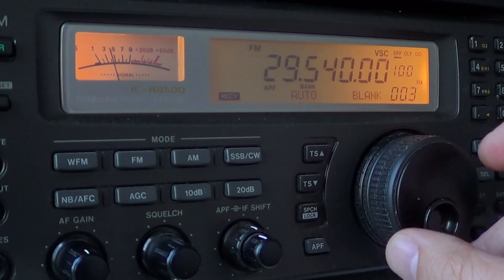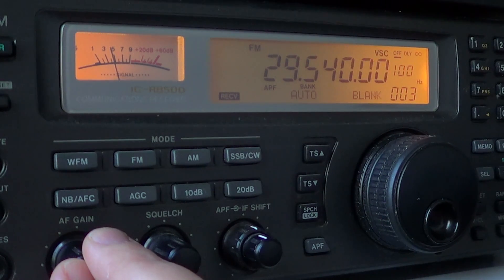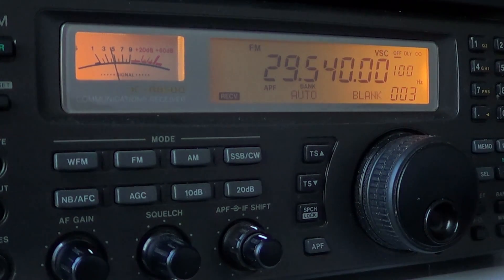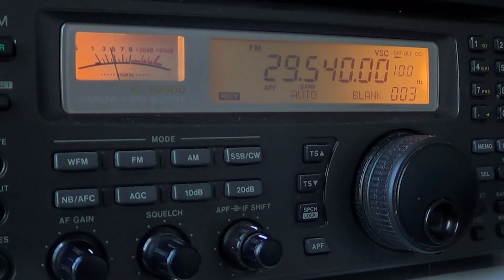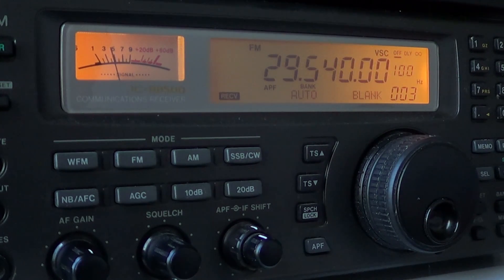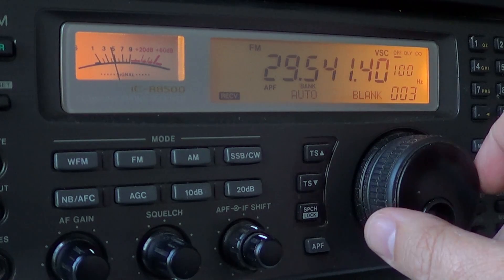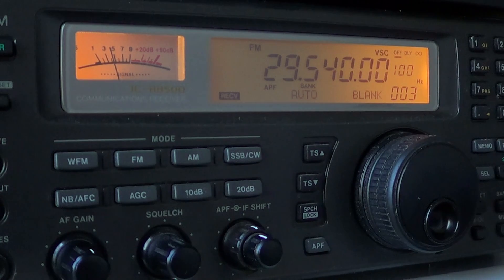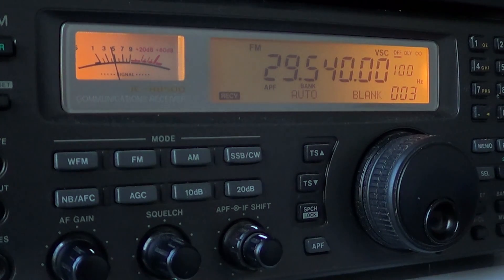10 meters amateur FM opening october 17th 2013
Great opening of the 10 meters amateur radio band